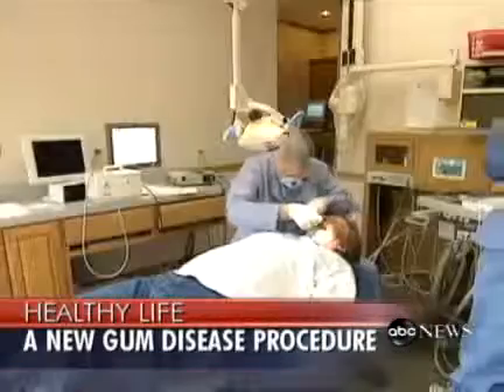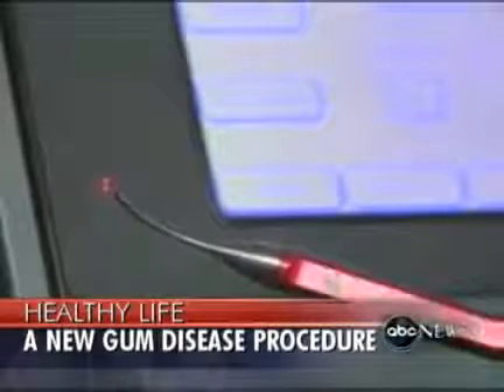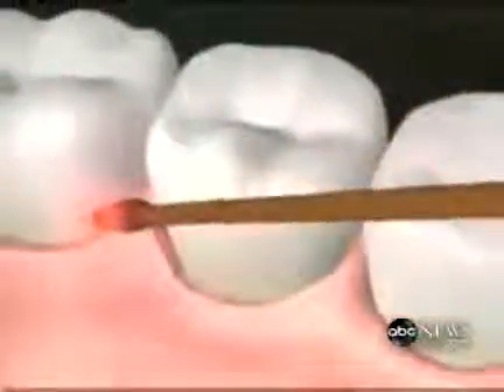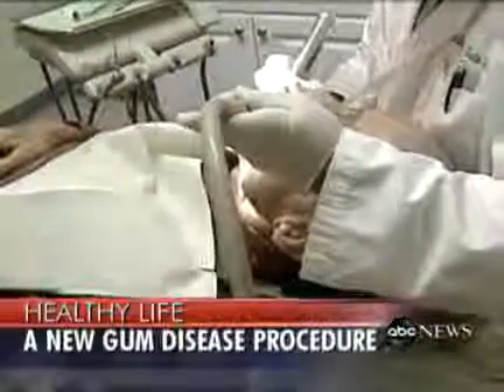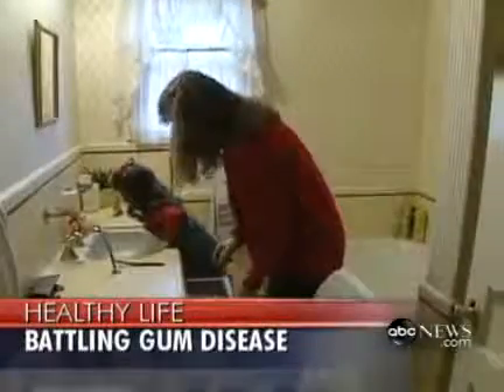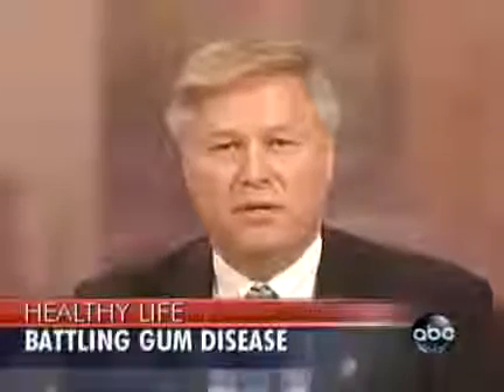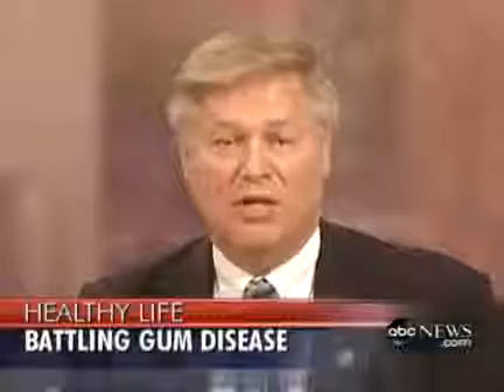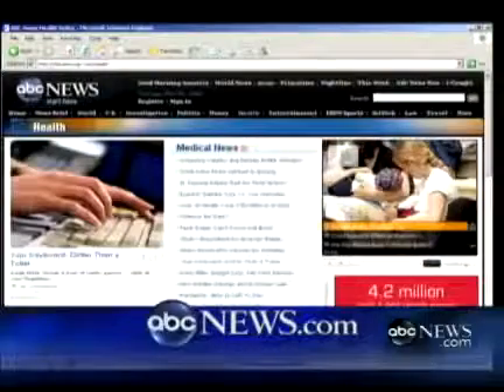Albany Periodontist | Gum Disease Treatment Alternative | Dr. Reed Ference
Dr. Reed Ference and his team at Capital Region Periodontics & Dental Implants is able to perform high end treatments for your gum surgery needs.

Capital Region Periodontics & Dental Implants
838 Western Avenue